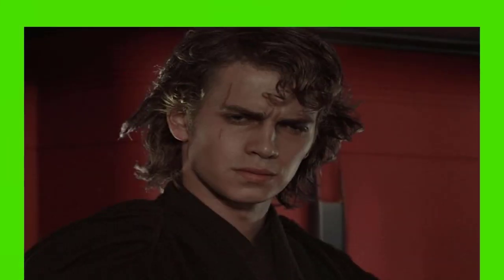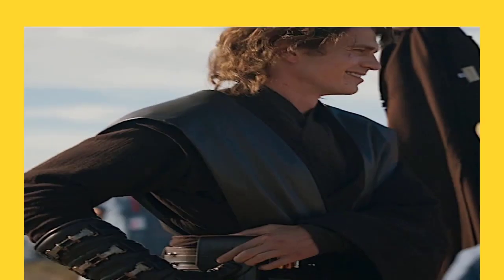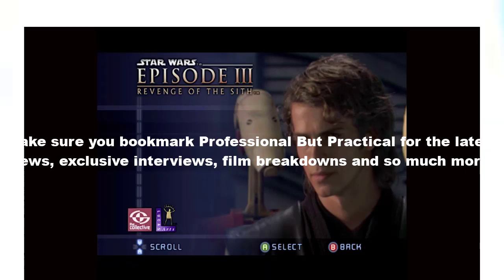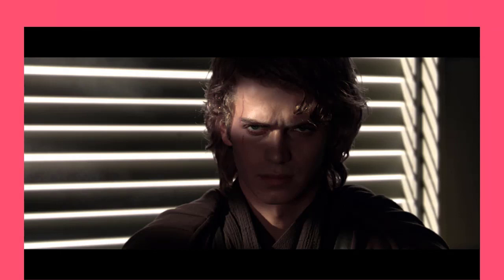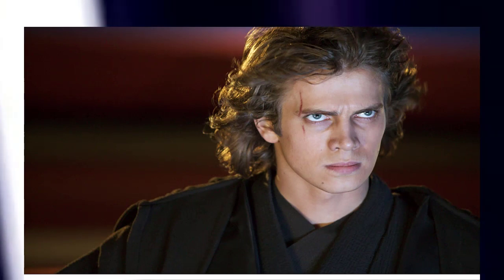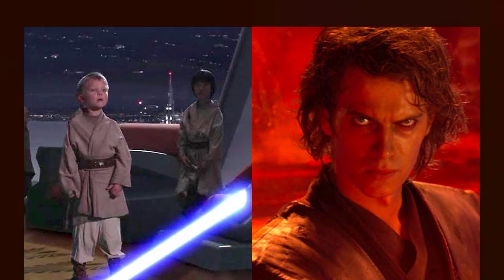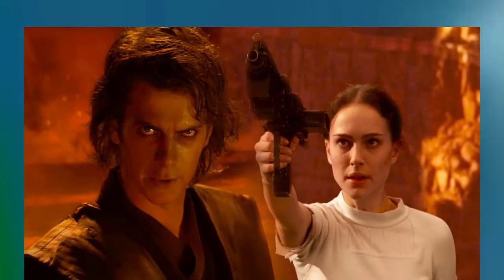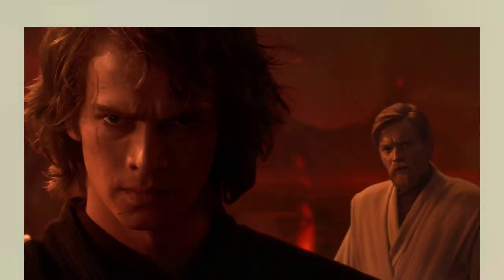💥Revenge Of The Sith's Battle Of The Heroes Recreated In Amazing Clone Wars Animation💥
Star Wars: Episode III — Revenge of the Sith's epic lightsaber battle between Anakin Skywalker and Obi-Wan Kenobi has been perfectly recreated in the animation style of Star Wars: The Clone Wars. Created by George Lucas and helmed by showrunner Dave Filoni, The Clone Wars animated series quickly became a popular expansion of the Star Wars franchise, providing a detailed look at the events that took place between 2002’s Attack of the Clones and 2005’s Revenge of the Sith. Beginning with the early days of the titular conflict, the show would eventually catch up to Order 66 and other pivotal events depicted in the prequel trilogy’s final movie.

Now a fan animation house, Hello There Animation, has recreated the final moments of Revenge of the Sith using The Clone Wars’ signature animation style. Check it out below:

While more recent shows have proven the franchise is capable of successfully telling stories without featuring Jedi and their signature weapons, lightsaber duels are still one of the most iconic and instantly recognizable components of the Star Wars brand. From the franchise’s very first fight between Alec Guinness’ wizened Obi-Wan Kenobi and his former pupil, nearly every movie to follow would feature a series of bigger lightsaber fights with even higher stakes.

Yet as beloved as the original Star Wars trilogy and its initial lightsaber battles are, most seem to agree that the prequels offered a far more energetic and visually impressive glimpse of what members of the Jedi order were capable of. Offering several impressive fight sequences across all three movies, the prequels peaked with the final confrontation between Ewan McGregor’s Obi-Wan and his fallen Padawan, played by Hayden Christensen. Fast-paced and resoundingly intense, Revenge of the Sith’s Battle of the Heroes set a new benchmark that the franchise has never been able to beat.

What makes Revenge of the Sith’s final duel so iconic is not just the action, but rather the importance it has in shaping the future of the wider galaxy. While Anakin’s fall to the dark side is subtly hinted at throughout the entire Star Wars prequel trilogy, his decision to face off against his master is what eventually cements his real transition into Darth Vader, far more so than swearing his allegiance to Darth Sidious or his role in Order 66. It was what Anakin’s defeat meant for the future of the galaxy at large that made the fight impossible for other movies to beat, not the impressive choreography.